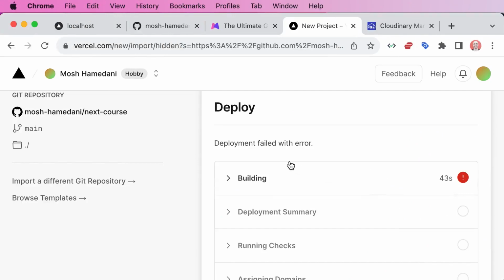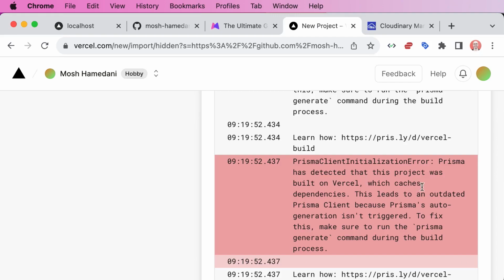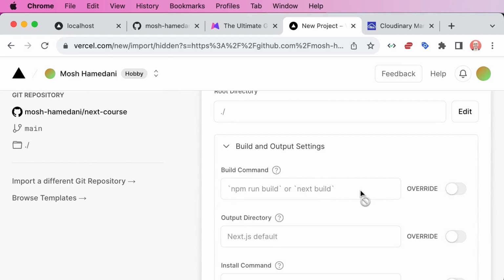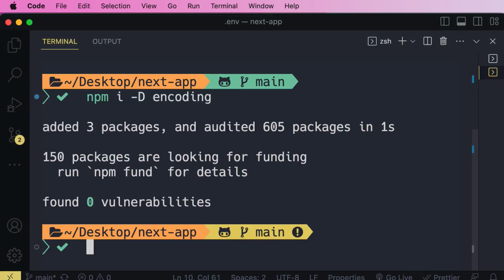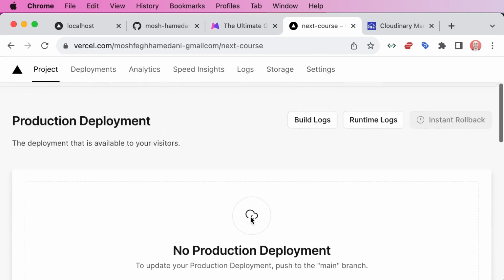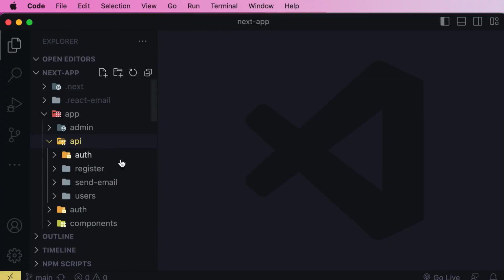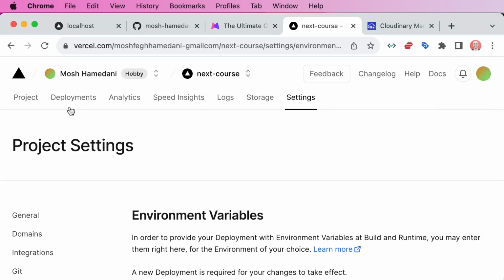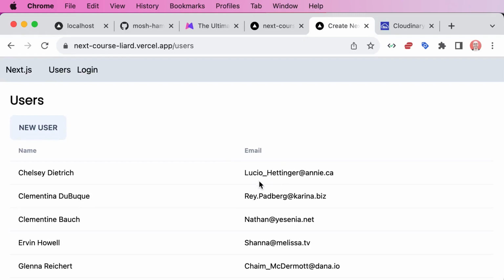9.5 - Troubleshooting Deployment Errors | Mastering Next. Js 13 with TypeScript